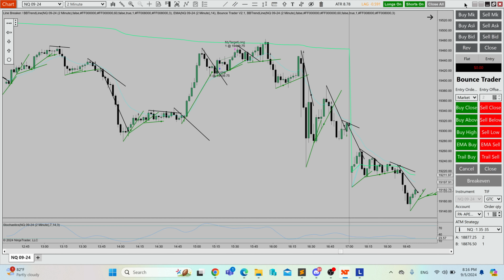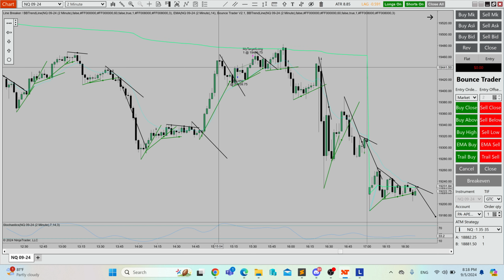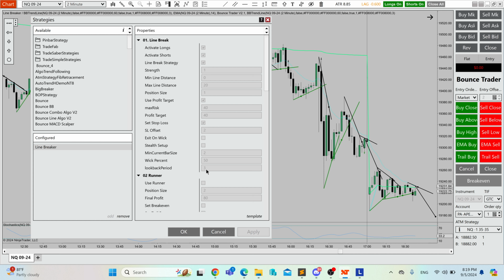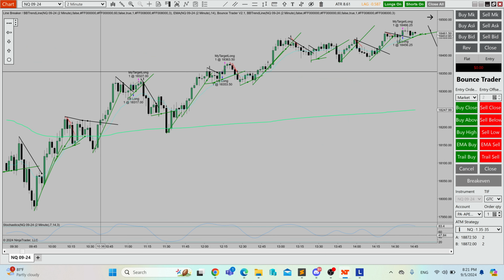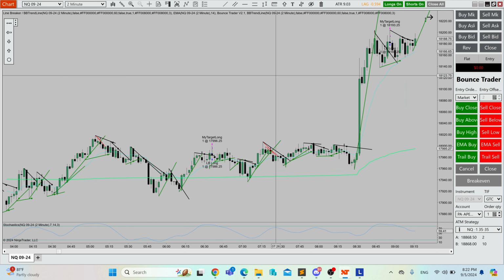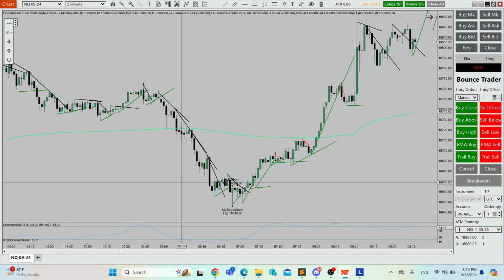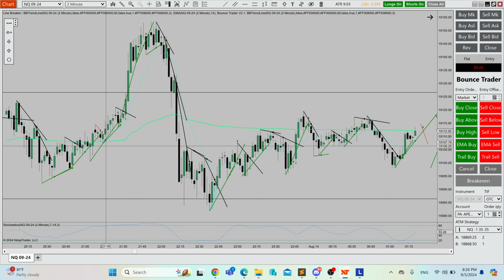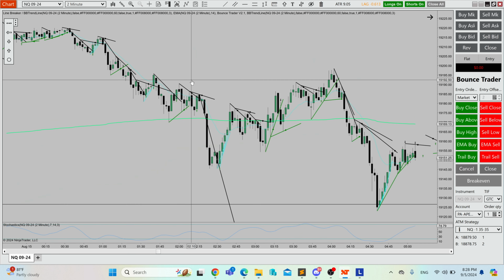Trade Bull and Bear Flags Strategy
Start trading highly probability setups using bull and bear flags. When combined bull and bear flags with momentum you get high win rate.